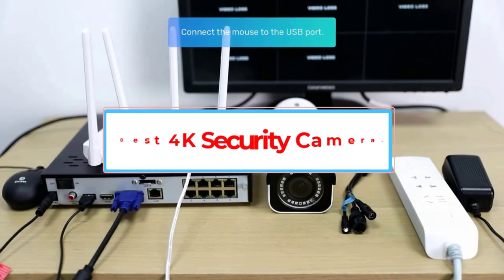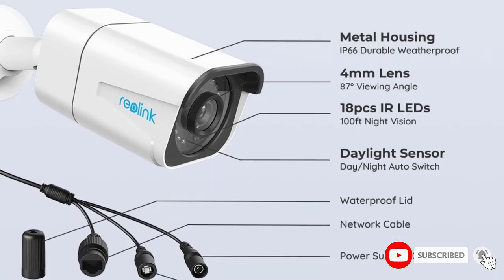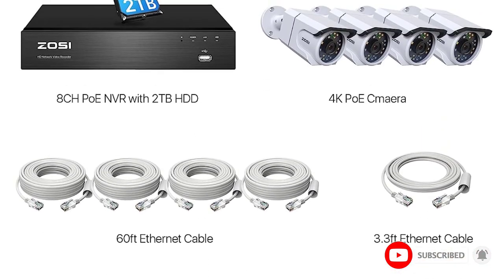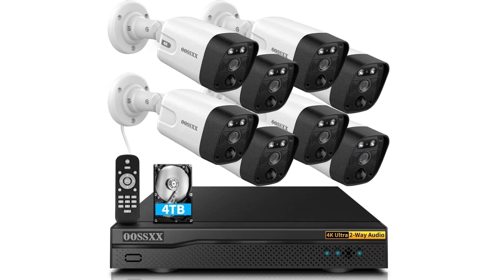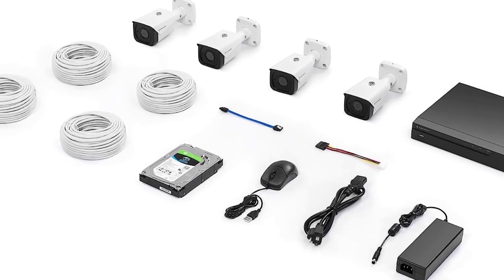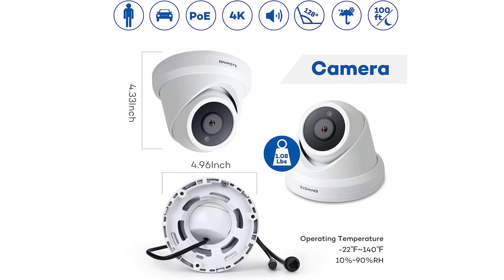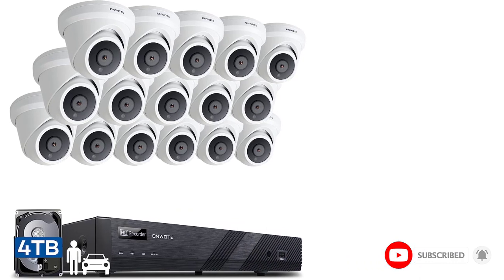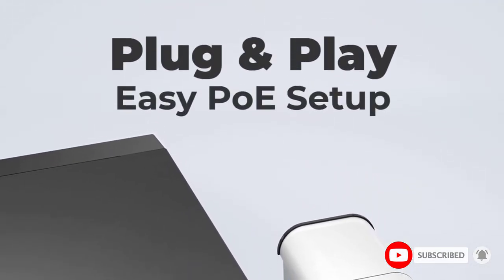Best 4K Security Camera 2023 | Top 7 Best 4K Security Camera - Review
📌Product Link📌:
1. REOLINK HCamera.

2. ZOSI 4K Ultra HD Security Cameras System.

3. Swann 8 Channel 4 Camera DVR Security System.

4. OOSSXX 4K Security Camera System.

5. Amcrest 4K Security Camera System.

6. ONWOTE 16 Channel 4K 8MP PoE Security Camera.

7. REOLINK H.265 4K PoE Security Camera System.

Hey guys in this video we are going to be checking out the Best 4K Security Camera. You Can Buy Right Now. We made This List Based On Our Personal Opinion and hours of research & we have listed them based on the type of features and Price. We have Included options for every type of user so whether you are looking for the best budget.